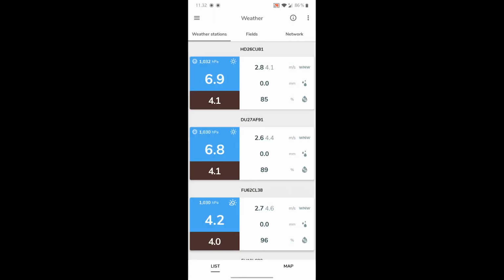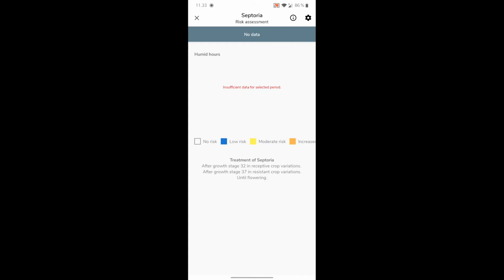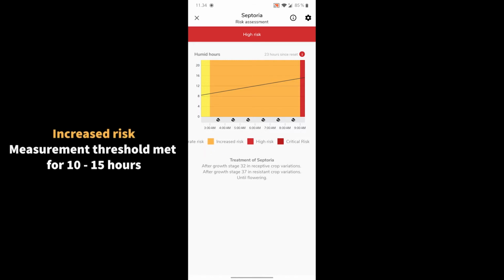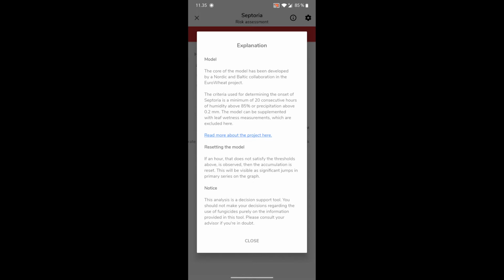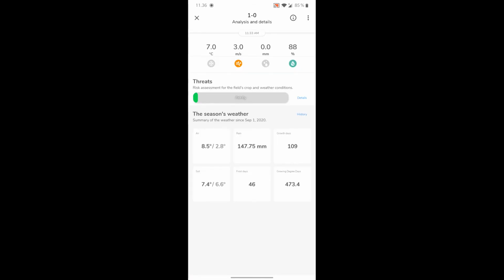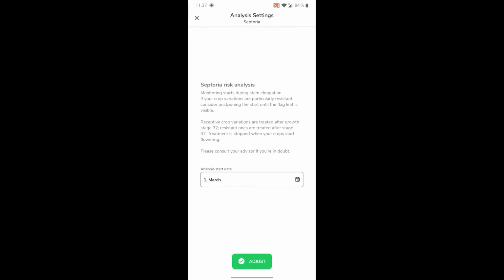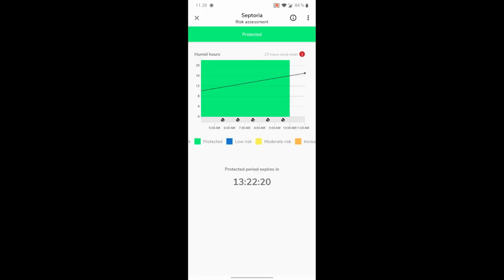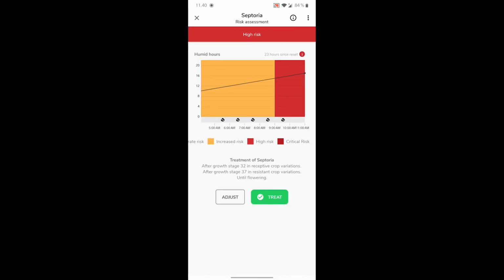15. Mobile app walkthrough, part 4: Septoria analysis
Try Cordulus Farm App for free.

Read more and order at FieldSense.dk/en